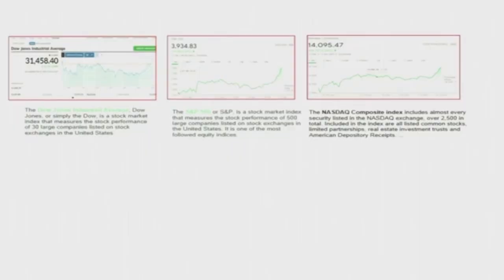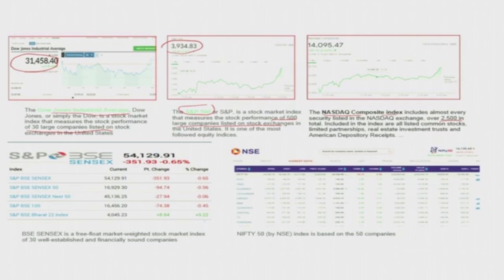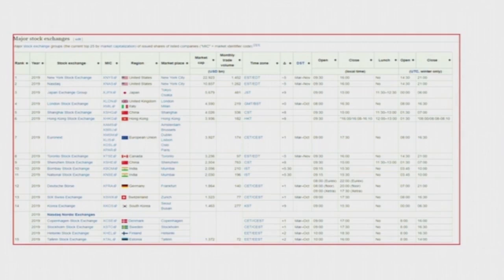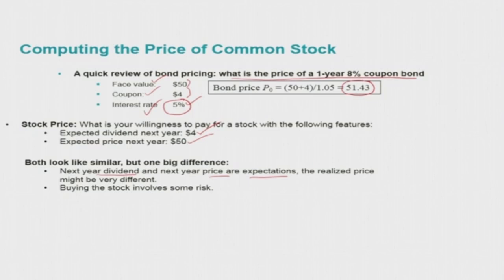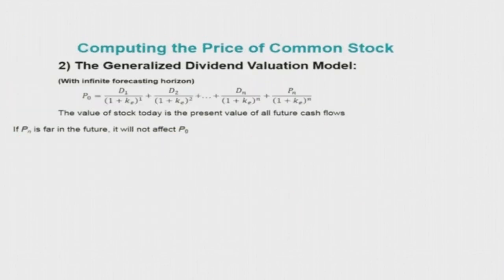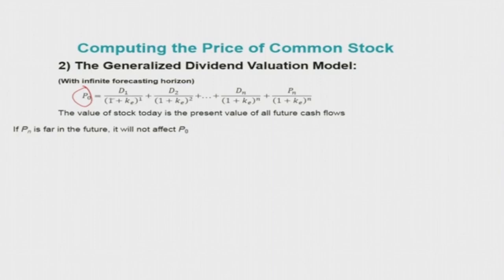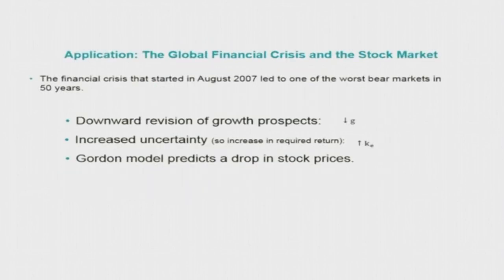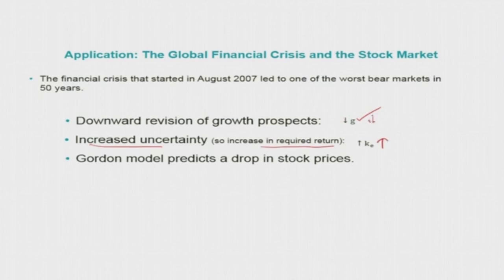Lecture 11 Economics of Banking and Finance Markets